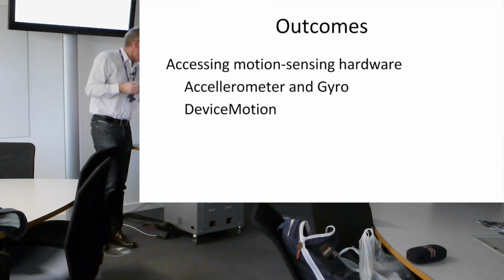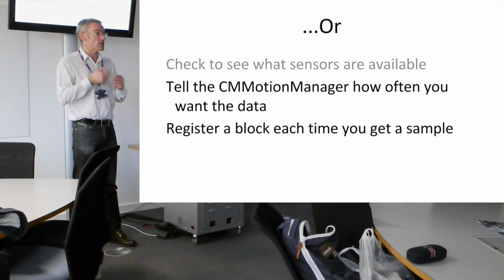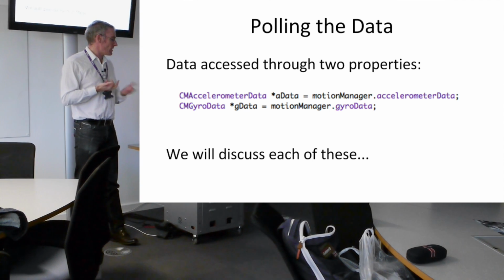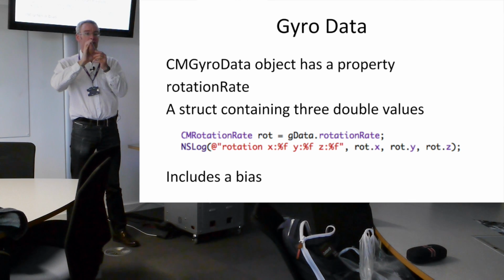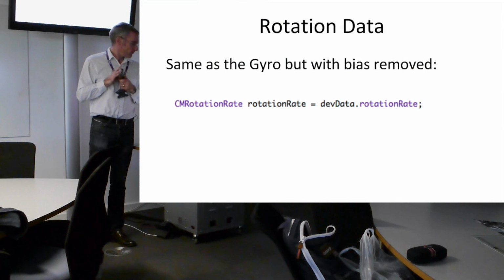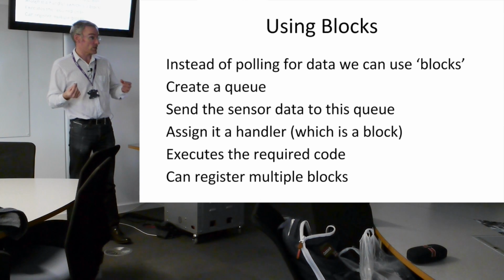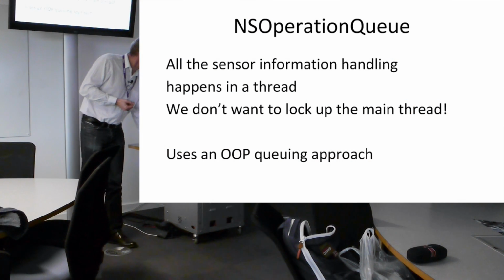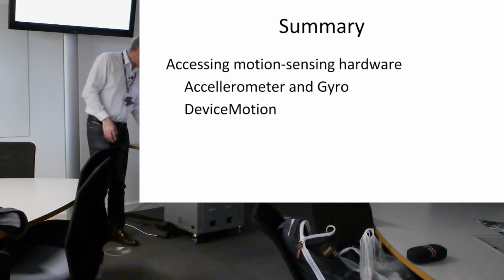387COM L12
This video is about 387COM L12